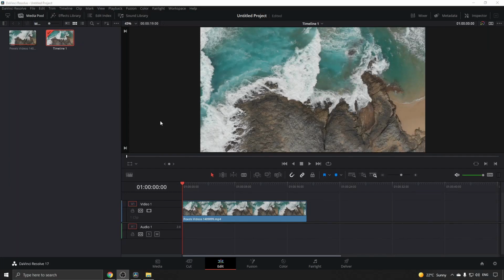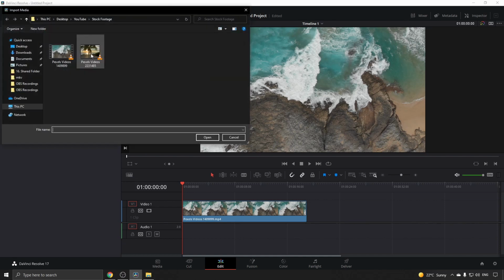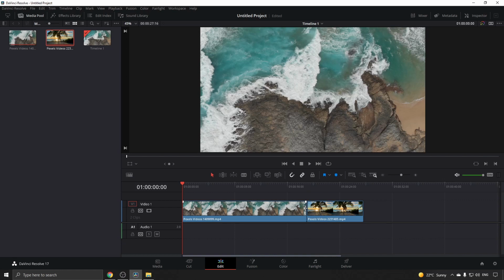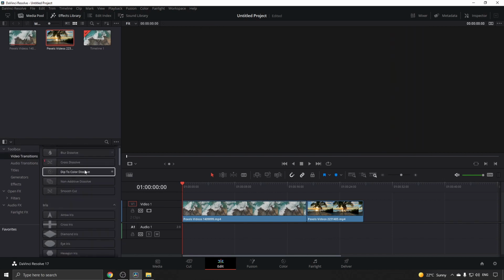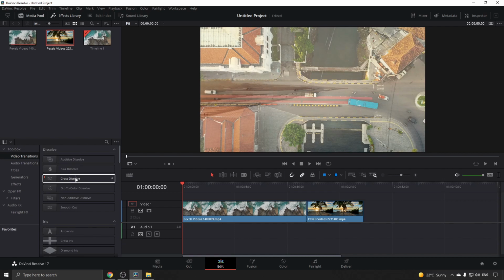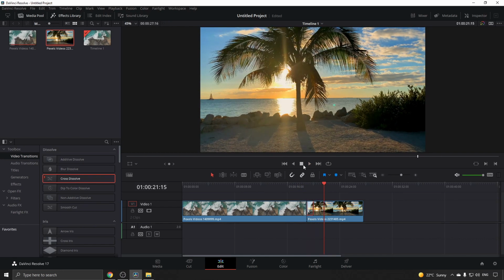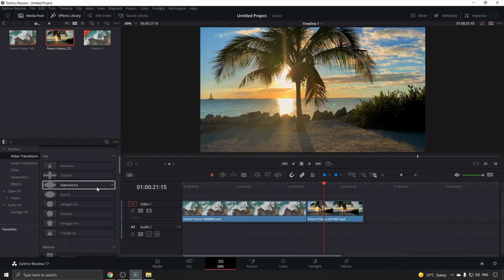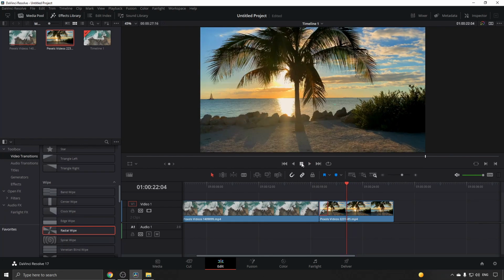How to add Transitions in Davinci Resolve 17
Learn how to add transitions in Davinci Resolve 17. A good video usually makes use of transitions and being able to add transitions in Davinci Resolve 17 is super good to know. To learn how to add transitions in Davinci Resolve 17, follow along with the steps in this video.